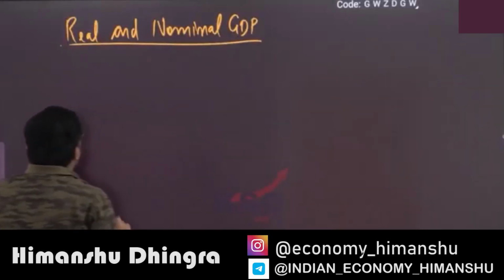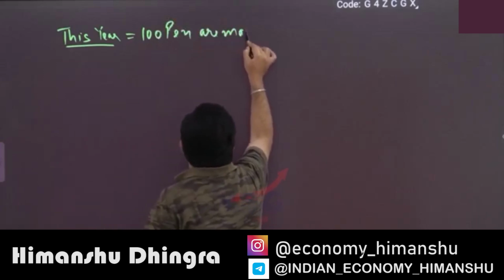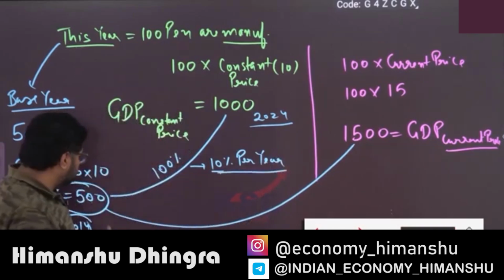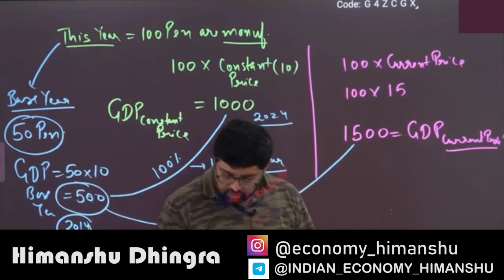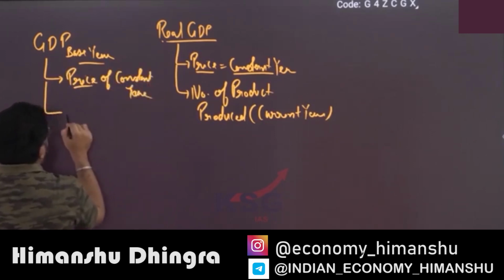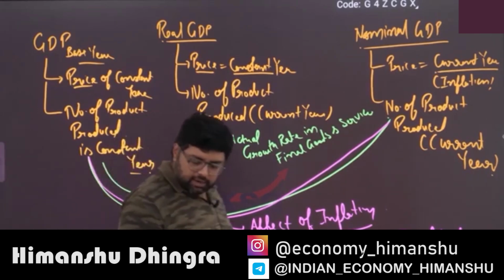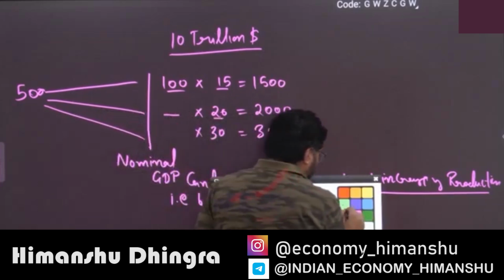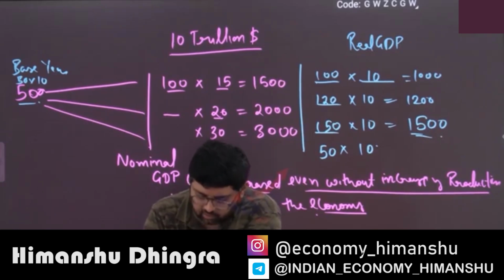UPSC IAS Exam || Real and Nominal GDP || Himanshu Dhingra Sir || Economics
Understanding the Concept of Real and Nominal GDP | Explained by Himanshu Dhingra

Welcome to this in-depth session where Himanshu Dhingra demystifies one of the fundamental concepts of economics: Real GDP and Nominal GDP. This video is designed to provide clarity on these terms, their importance in understanding a country’s economic health, and their role in policymaking.

This video explains:

1. What is GDP?

Definition and significance of Gross Domestic Product (GDP).

How GDP measures a nation's economic performance.

2. What is Nominal GDP?

Explanation of Nominal GDP as the total market value of goods and services produced in an economy, measured using current prices.

Examples to illustrate the concept.

3. What is Real GDP?

Real GDP adjusts for inflation, providing a more accurate representation of an economy’s size and growth over time.

Importance of using base-year prices in calculating Real GDP.

4. Differences Between Real and Nominal GDP

A detailed comparison with examples.

Why Real GDP is a better metric for measuring economic growth.

5. Importance of Real and Nominal GDP in Economic Analysis

Their role in determining living standards, economic policy decisions, and inflation trends.

How these metrics are used in India and globally.

Why is This Topic Important for UPSC and Other Competitive Exams?
For aspirants preparing for UPSC, State PCS, or other competitive exams, understanding the difference between Real and Nominal GDP is crucial. Questions often appear in Prelims, Mains, and even in interview discussions, linking GDP concepts to current affairs, government policies, and economic challenges.

FAQs Answered in This Video

Why is Real GDP a better indicator of economic performance than Nominal GDP?

How does inflation impact Nominal GDP?

What is the GDP deflator, and how is it calculated?

Applications of This Knowledge
By the end of this video, you will not only master the concepts of Real and Nominal GDP but also:

Be able to analyze GDP data in newspapers like The Hindu and Indian Express.

Understand economic surveys and budgets more effectively.

Relate economic theories to real-world applications.

UPSC aspirants: Comprehensive explanations tailored to exam preparation.

Economics students: A solid foundation for academic and practical applications.

General viewers: Anyone interested in understanding economic terms in simple language.

About Himanshu Dhingra
Himanshu Dhingra is an expert in economics and UPSC preparation, known for his engaging teaching style and ability to break down complex topics into simple terms. His videos are trusted by thousands of students for their accuracy and clarity.

Additional Resources:
To complement this video, check out related topics:

Understanding Inflation and GDP Deflator

India's Economic Growth Story

Fiscal Policy and GDP